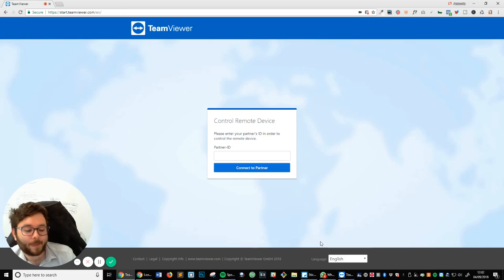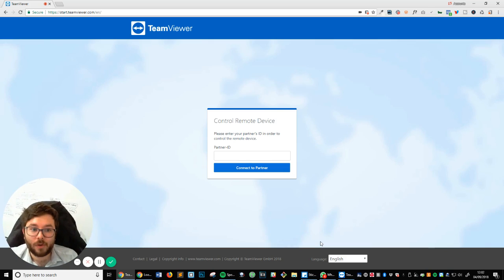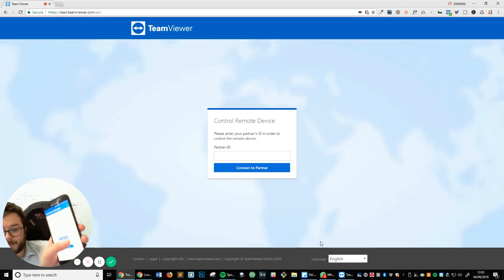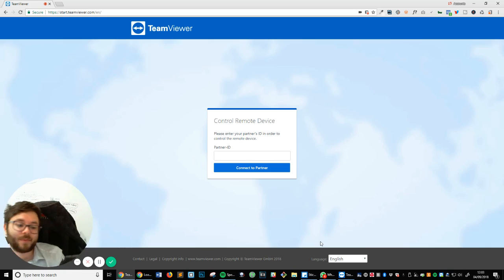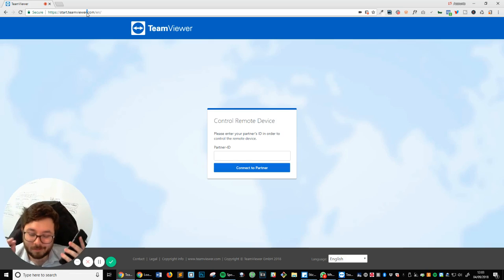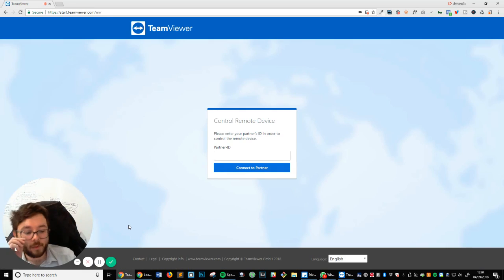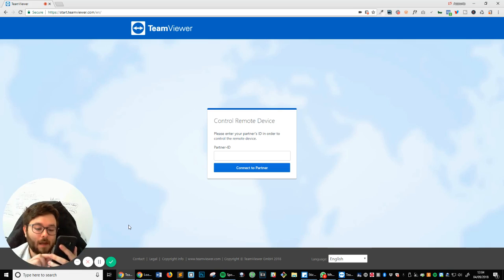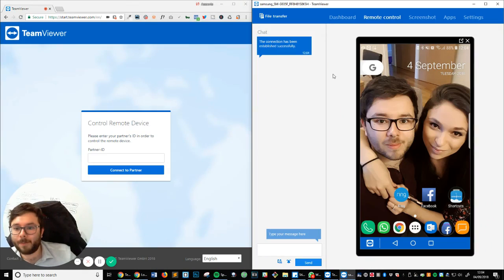Control Phone From Computer | Works On All Phones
In this tutorial I show you how to can very easily take control of your phone using your computer.

This method is super simple and takes less than 5 minutes to setup.

If you're looking for a way to setup a direct connection from your PC to your phone?
Are you looking for a way to control your phone from your PC?

This tutorial will show you how to do that.

⭐My Freebies⭐

🏆 My Goal 🏆

👨 About Me 👨